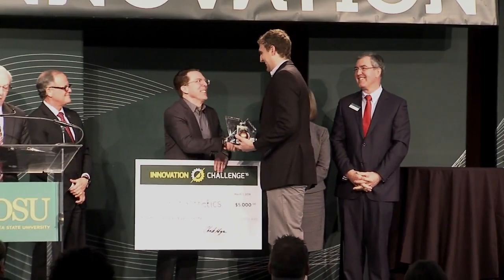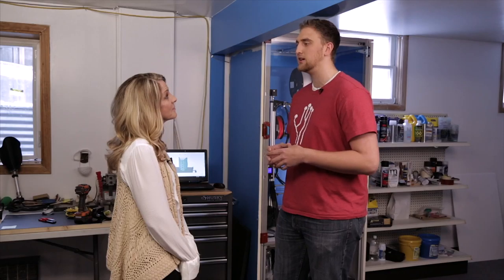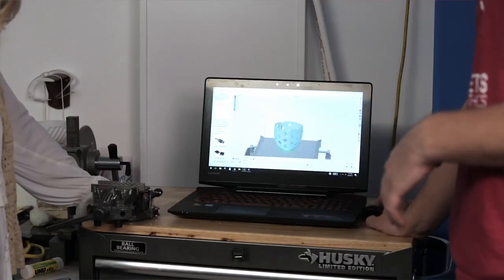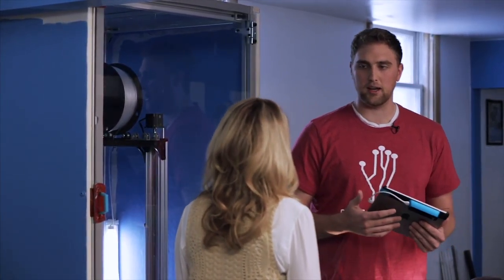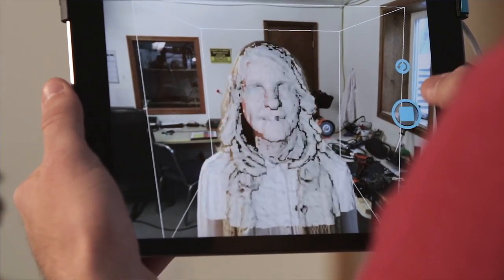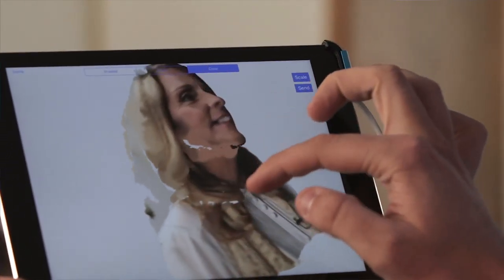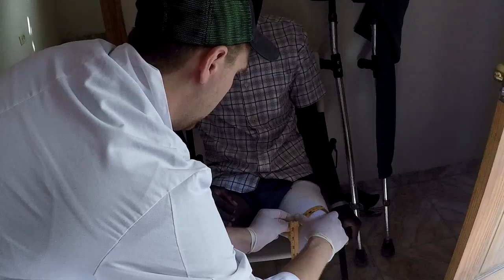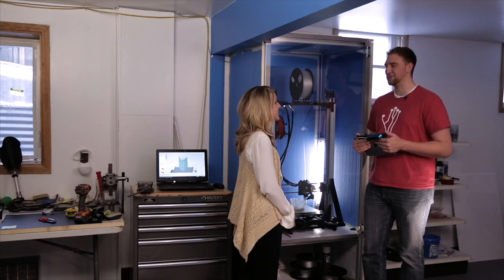Acts of Innovation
Gate City Bank is proud to support the NDSU Research & Technology Park and the Innovation Challenge by educating our community to support STEM-like programs that encourage innovation. Cooper Bierscheid, a winner of the 2016 Innovation Challenge is using Science, Technology, Engineering and Mathematics to create a better way of life for people in our community and around the world.